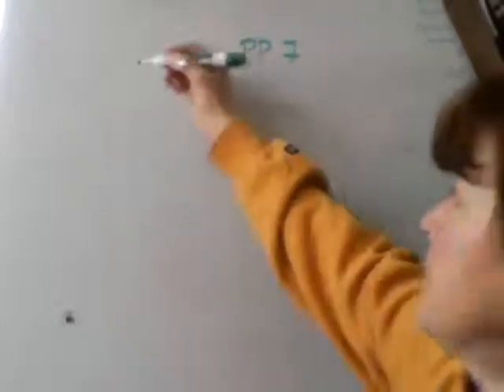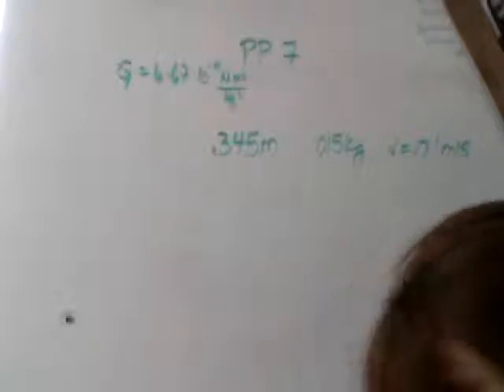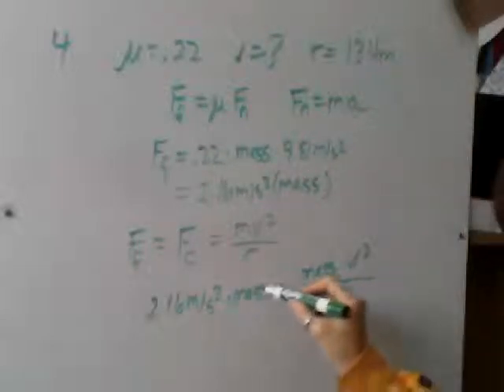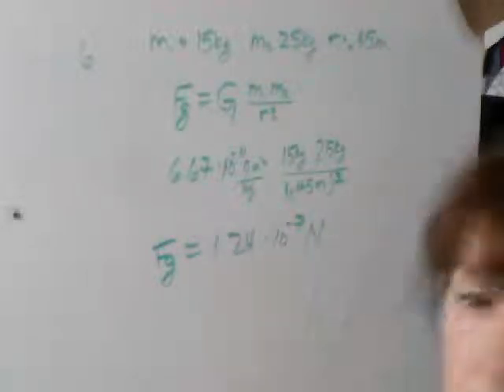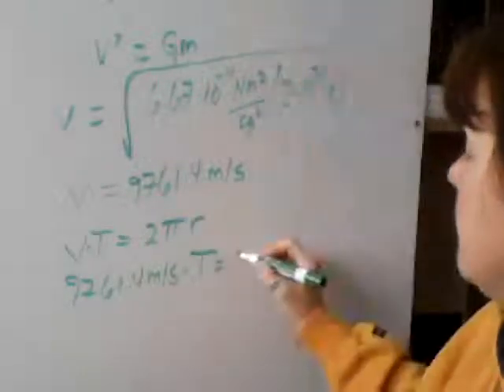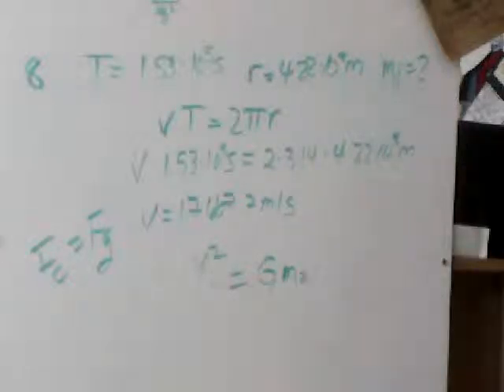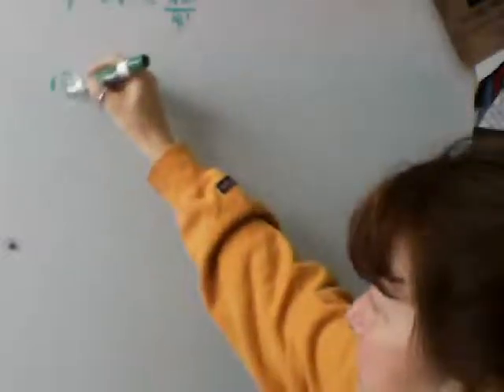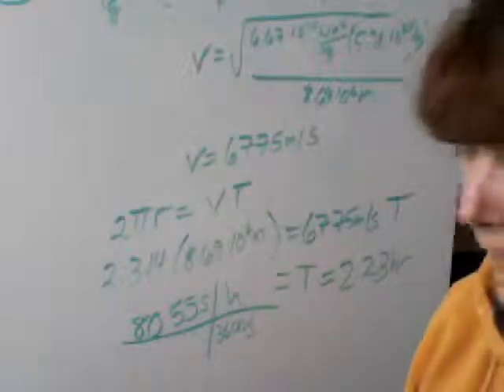module 7 PPs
Practice problems from module 7